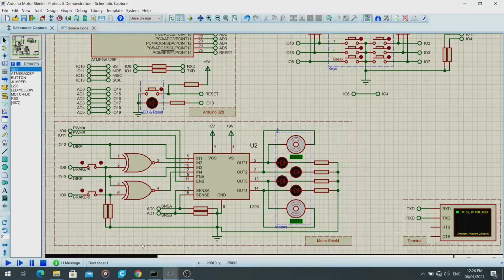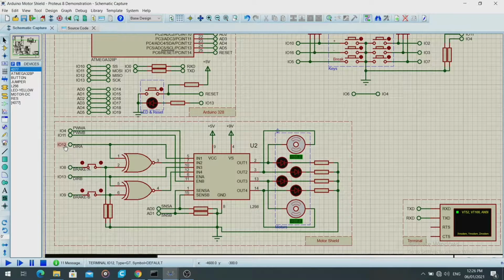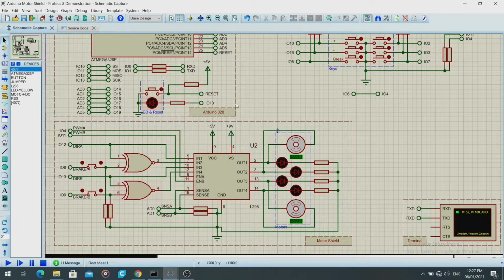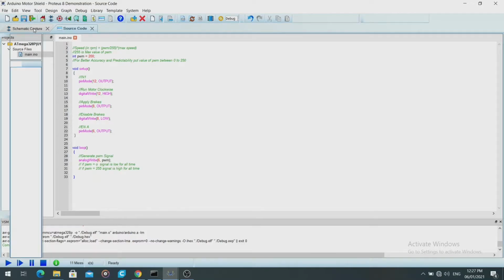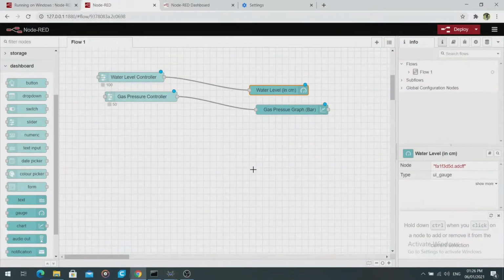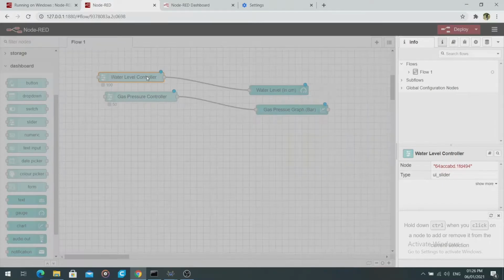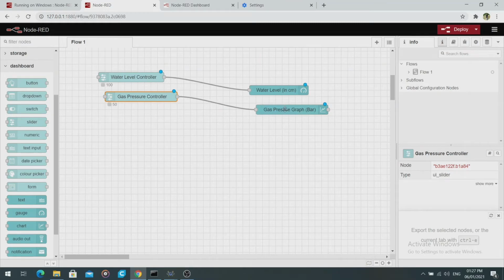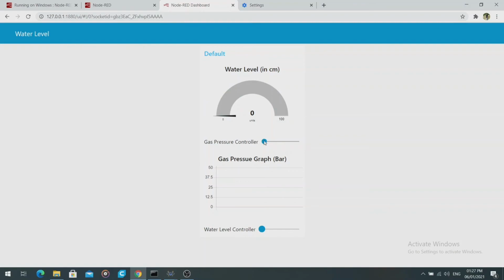🔥🔥Do it Yourself LAB ASSIGNMENT 4 ## IIT KHARAGPUR 🔥🔥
Name : Mayur Randive
Roll No : 20QD30010
Section : 3
Sub Section : 3
DIY Lab Assignment  4 ( Week 5)
       IIT KHARAGPUR